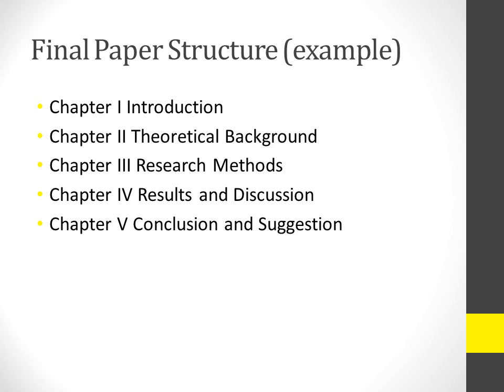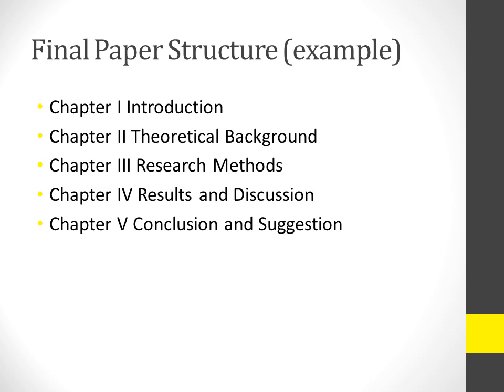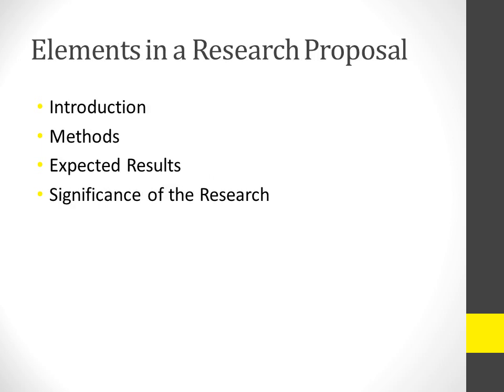VBL1 The Elements of Research Paper Video